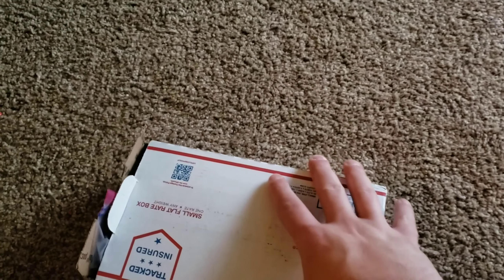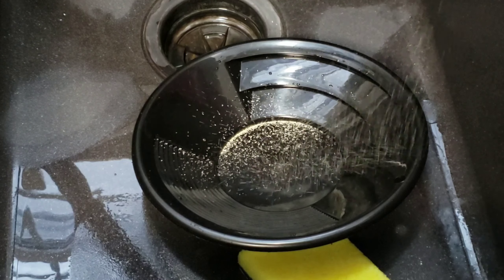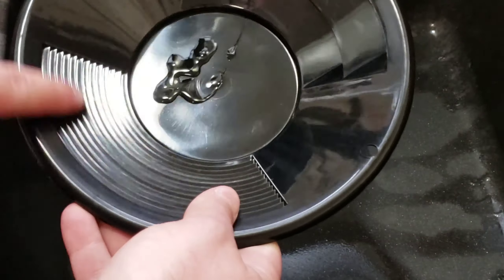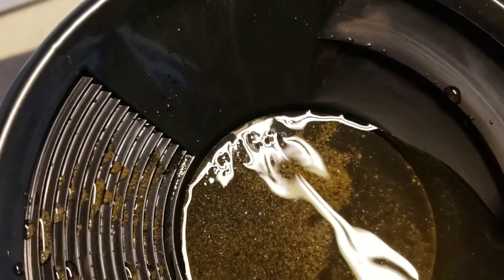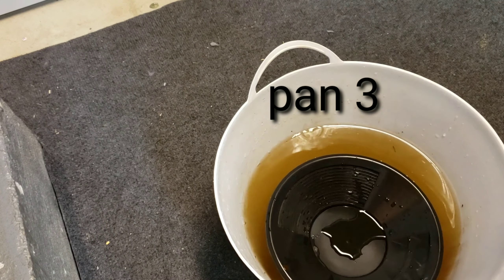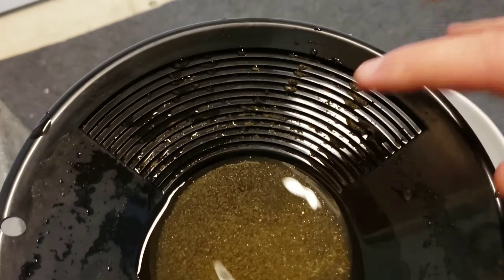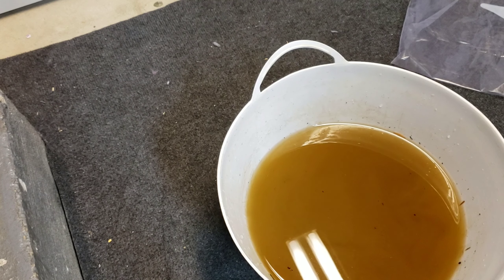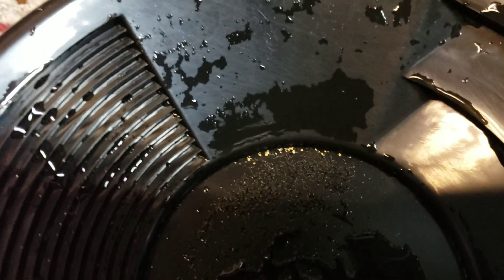I Got Mail!!!